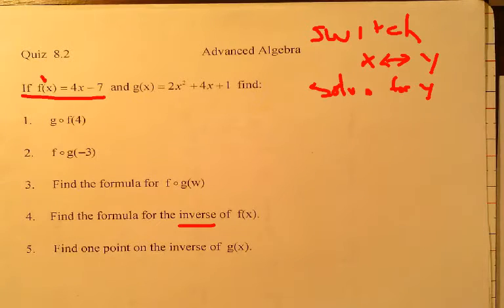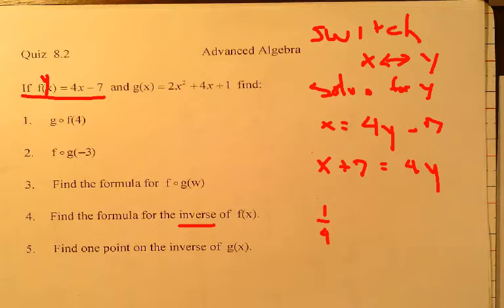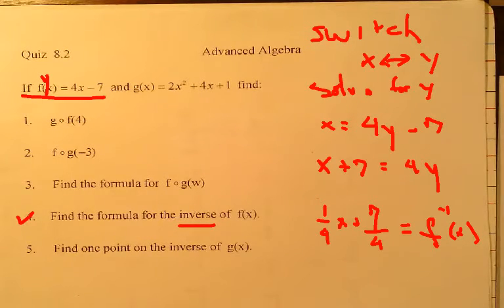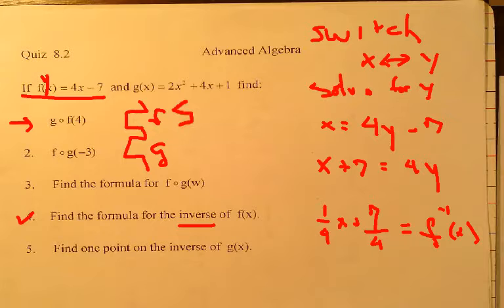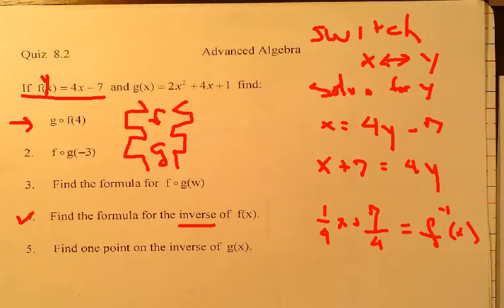CA final review part 3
review for the final exam; f o g (x)  &  solve systems